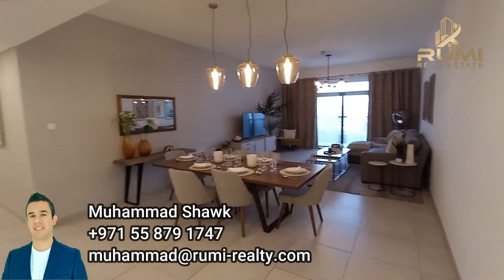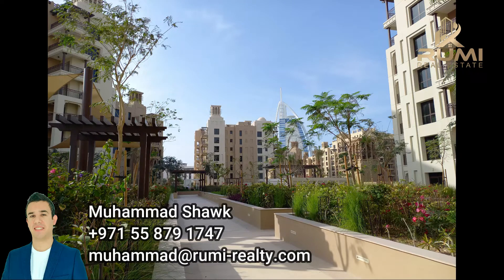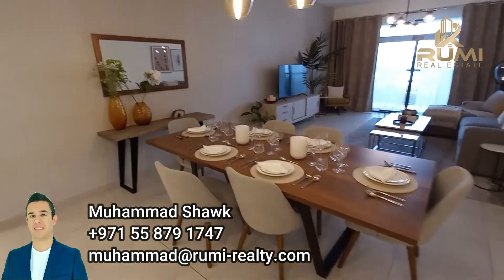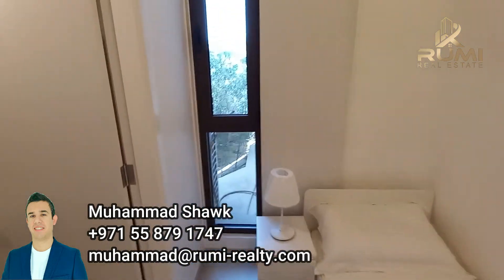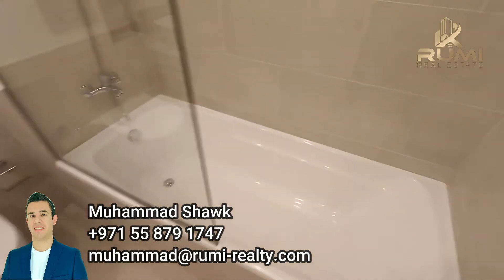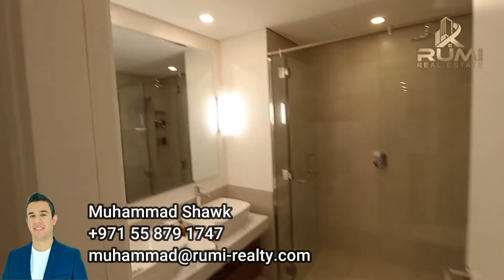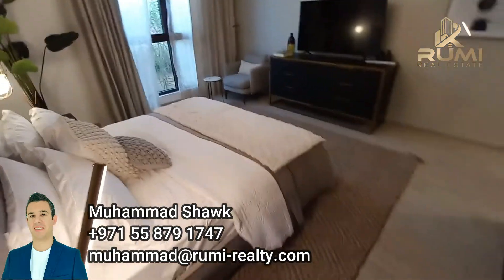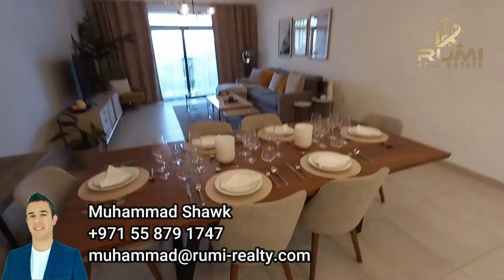Madinat Jumeirah Living - Burj Al Arab - 1 to 4 bedrooms apartments for sale - Dubai - UAE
We have availability of 1, 2 , 3 and 4 bedrooms with payment plans